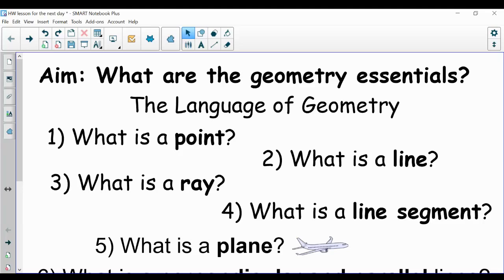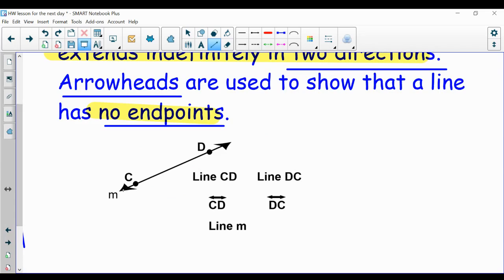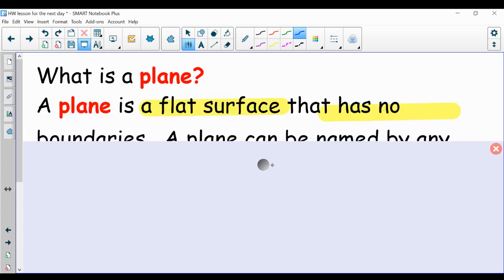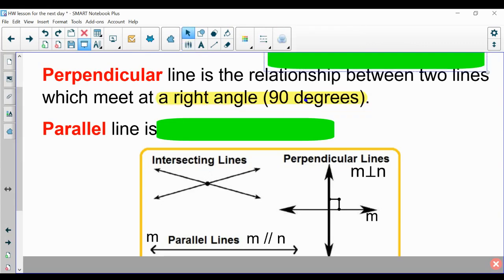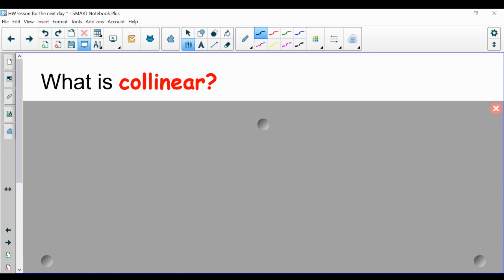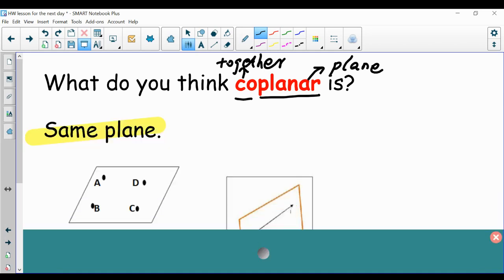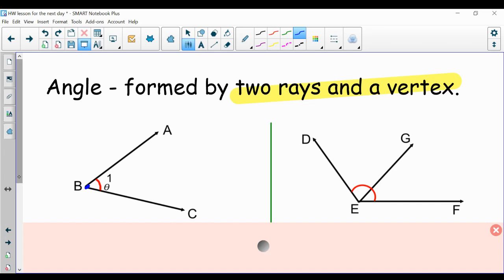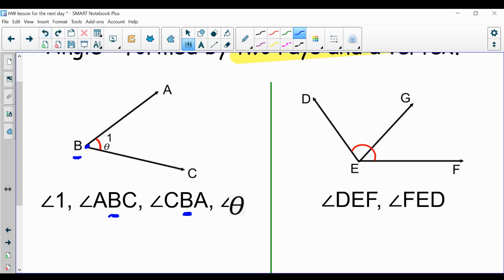Video 1-3 Basic Geometric Language